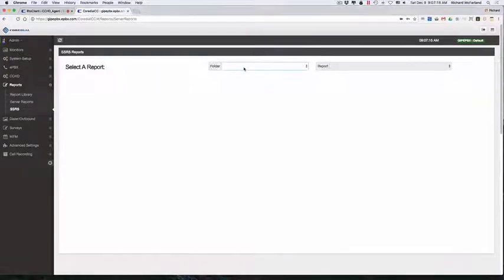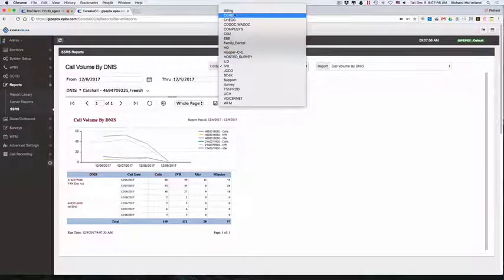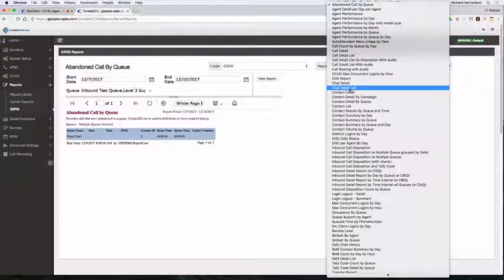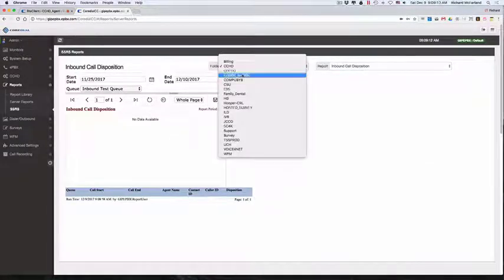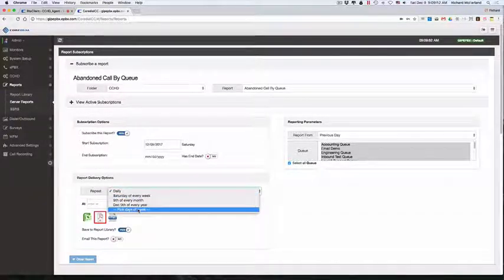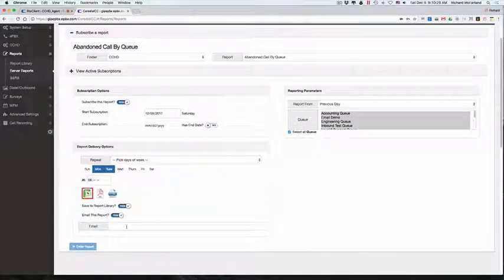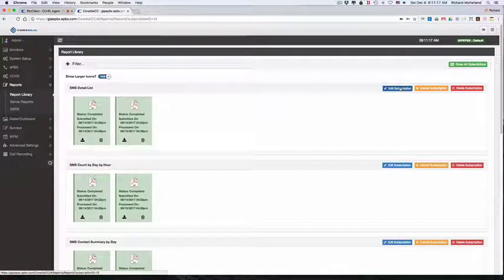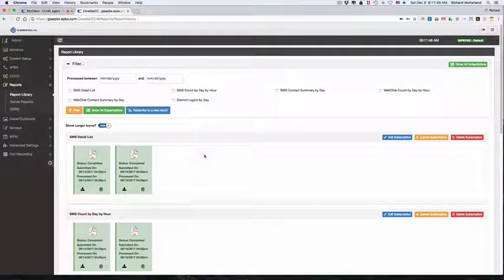Contact Center Reports Demo 3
This demo shows you the capabilities of the contact center reports section.